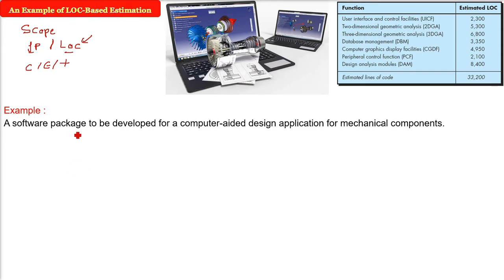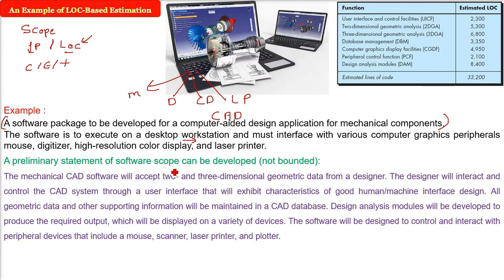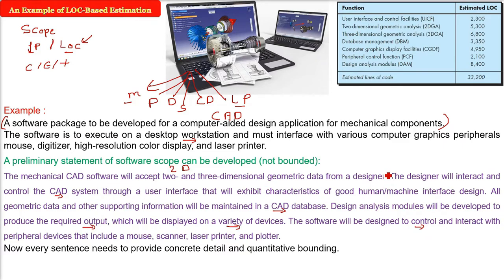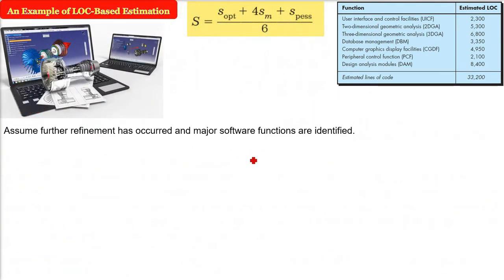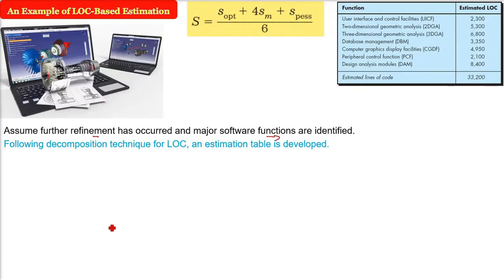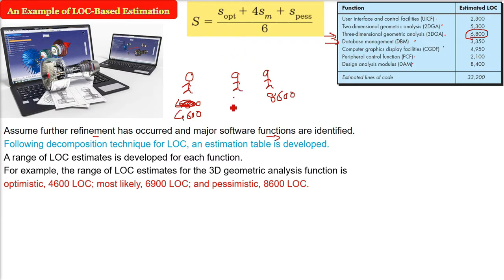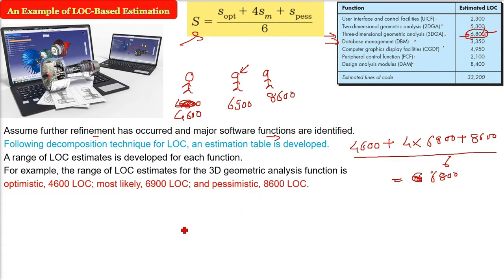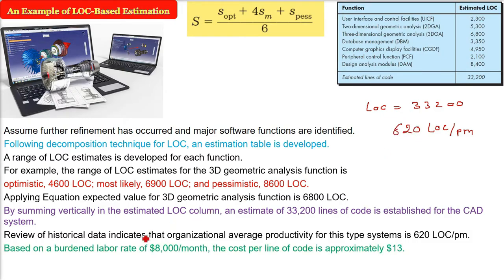LOC Based Estimation | An Example of LOC Based Estimation | SOFTWARE PROJECT ESTIMATION